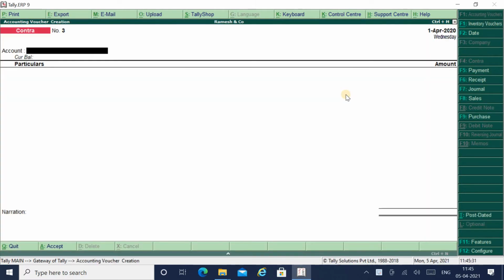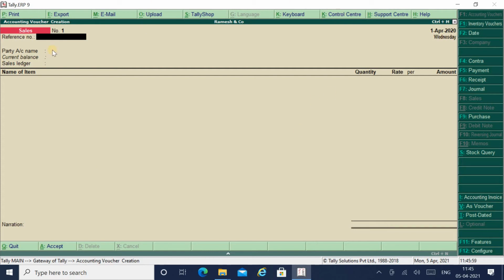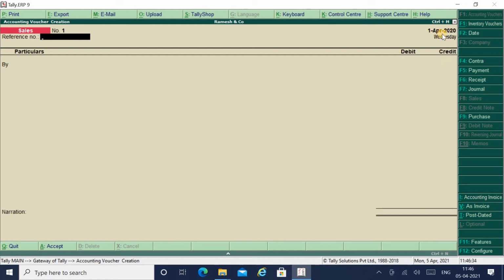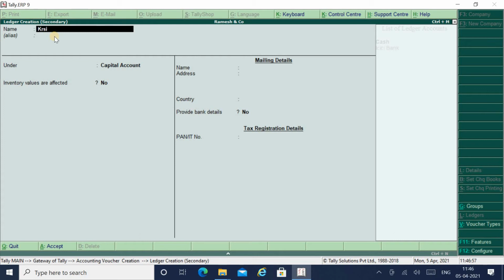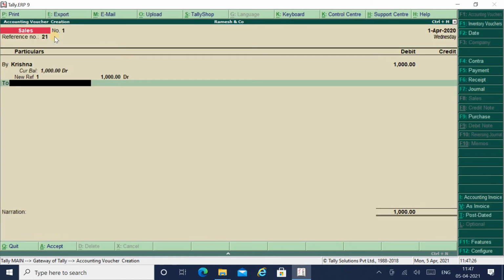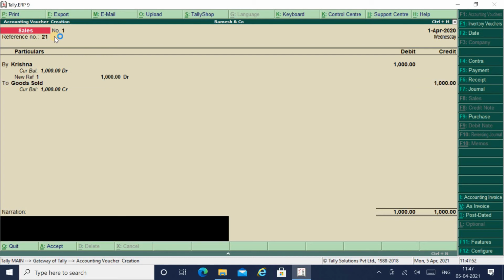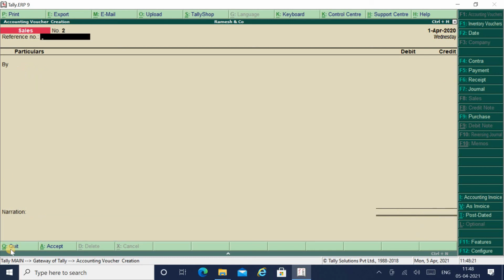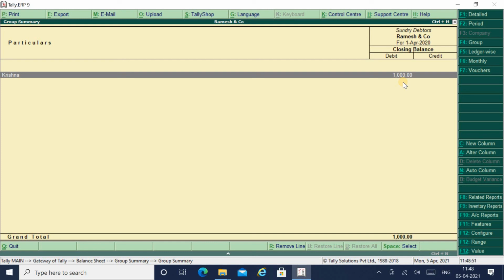Sold Goods on Credit Entry in Tally ERP 9, Goods sold on Credit??